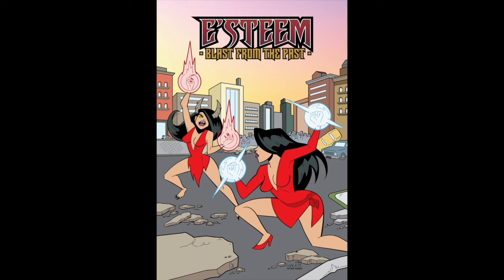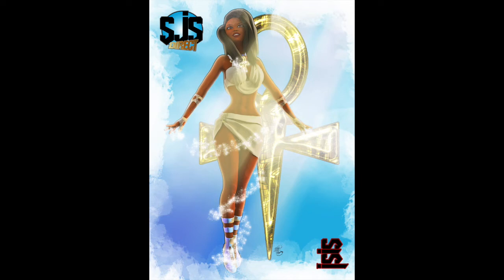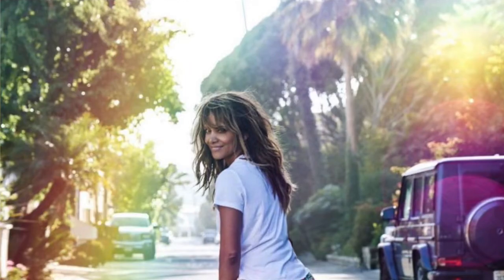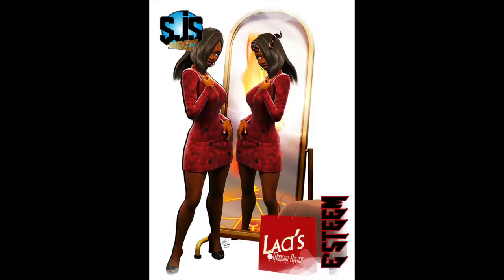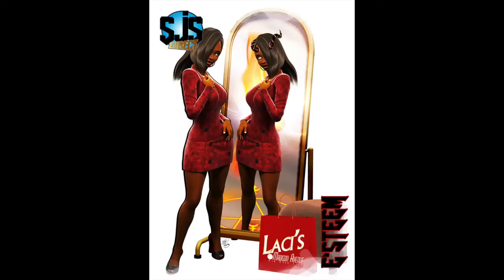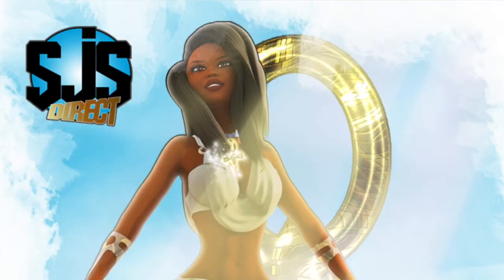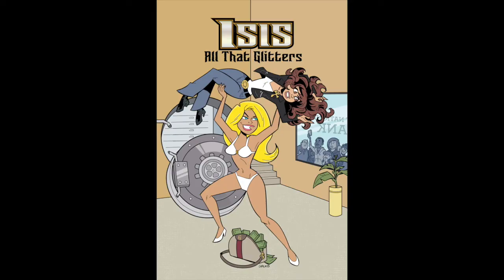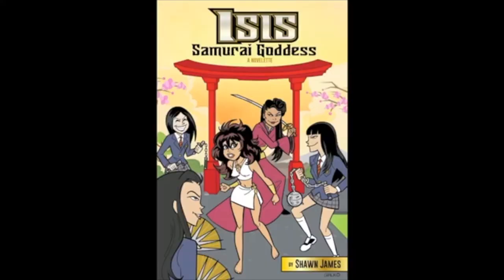Digital Tribute Card Art By Rundotexe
More awesome digital art!